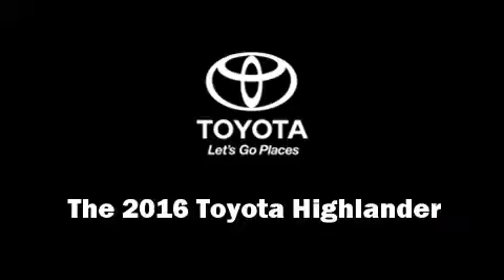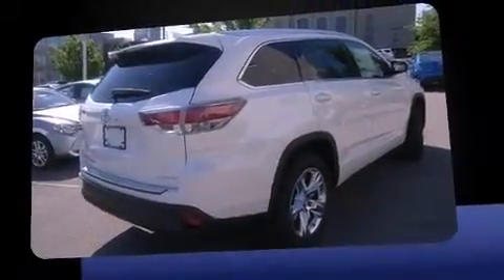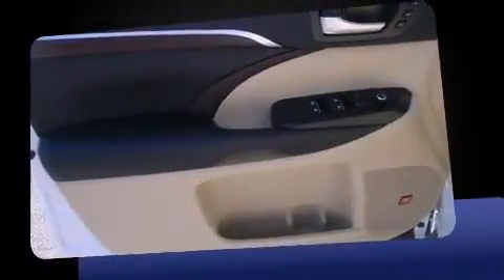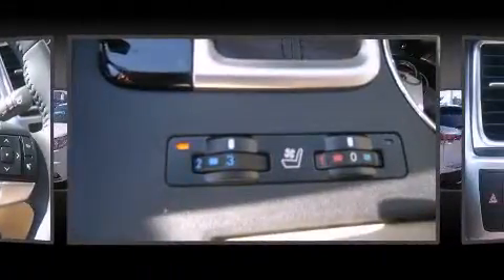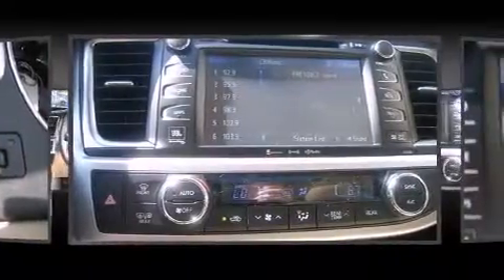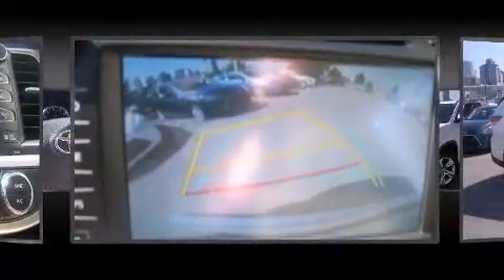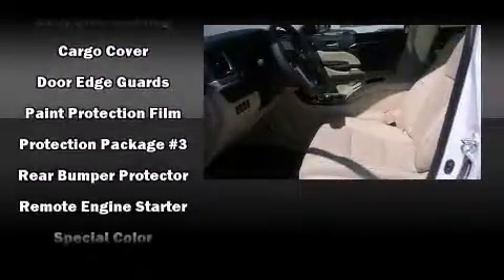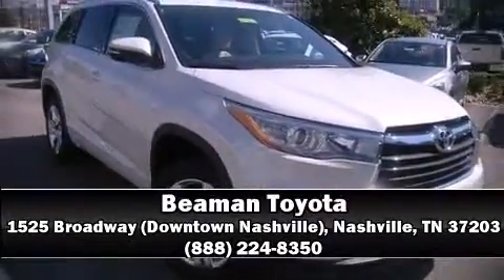2016 Toyota Highlander Limited V6 in Nashville, TN 37203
Beaman Toyota
1525 Broadway (Downtown Nashville)

The 2016 Toyota Highlander. Smooth gearshifts are achieved thanks to the 3.5 liter 6 cylinder engine, and for added security, dynamic Stability Control supplements the drivetrain. This model accommodates 7 passengers comfortably, and provides features such as: a tachometer, variably intermittent wipers, power front seats, a blind spot monitoring system, heated and ventilated seats, power moon roof, and leather upholstery. You and your passengers will enjoy the stereo system, which includes a CD player with MP3 capability, steering wheel mounted audio controls, and 12 speakers, providing excellent sound throughout the cabin. Toyota also prioritized safety and security by including: dual front impact airbags with occupant sensing airbag, head curtain airbags, traction control, a security system, and 4 wheel disc brakes with ABS. Brake assist technology provides extra pressure when applying the brakes. Our sales reps are extremely helpful & knowledgeable. They'll work with you to find the right vehicle at a price you can afford. Come on in and take a test drive!